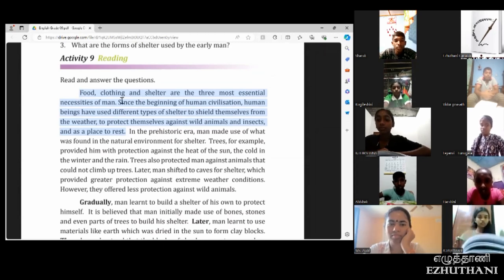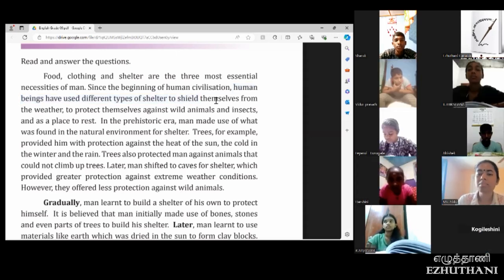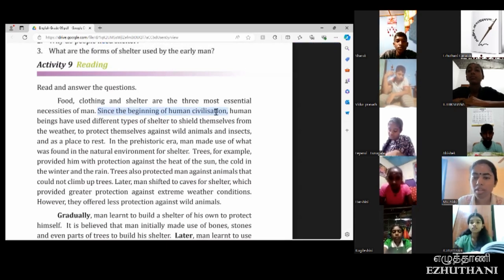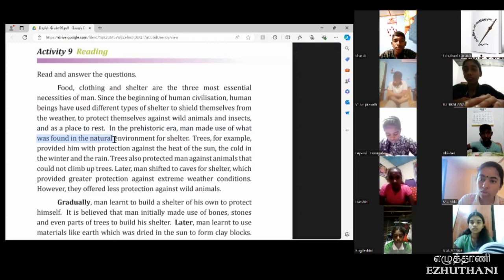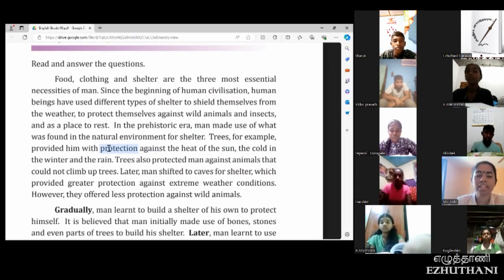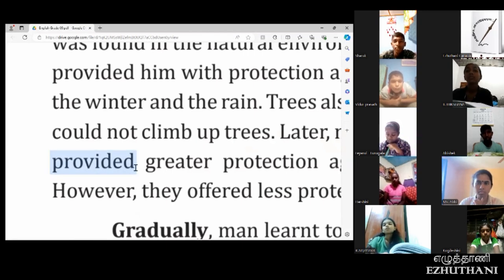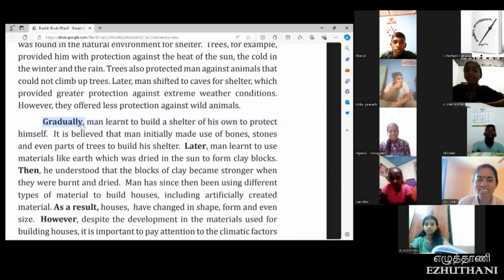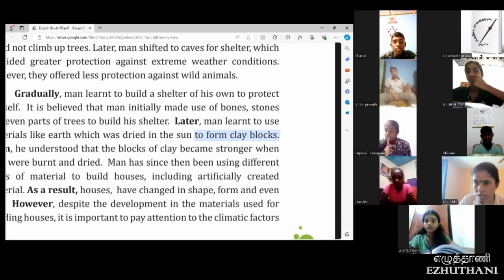Lesson 02/English – Intermediate Level 01 - B /Ms. Abbi Jeyanandan. English as a second language.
Ezhuthani Canada.